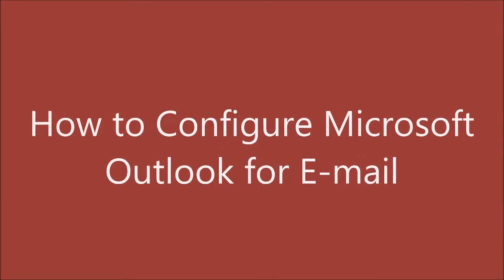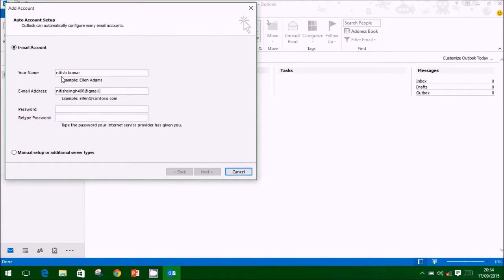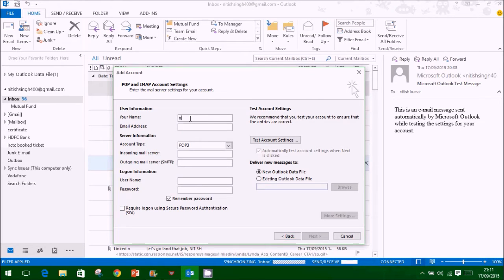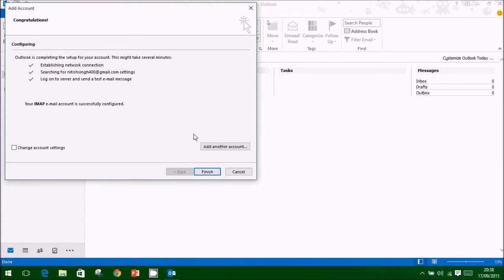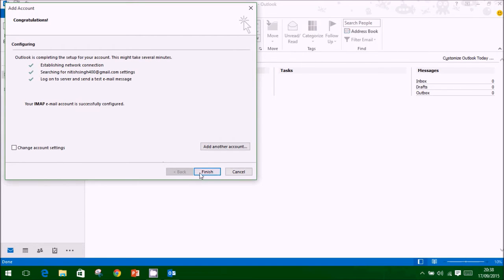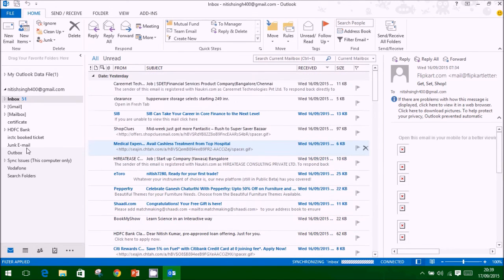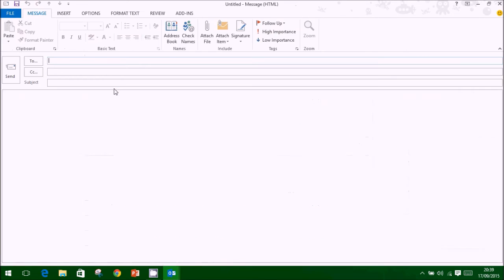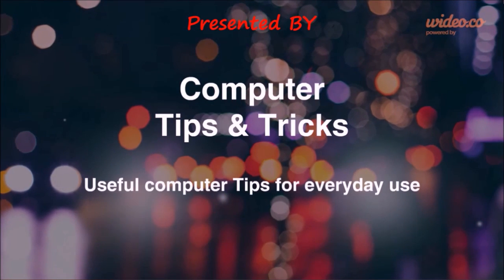How to Configure outlook for Email | Setup outlook for First use | Microsoft Outlook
The steps in this video describe how to set up your email account using Outlook 2016, Outlook 2013, or Outlook 2010 on your PC.

Outlook comes with Microsoft Office for Windows and can be used alone to manage mail via IMAP or POP. It provides an integrated email and calendar experience.